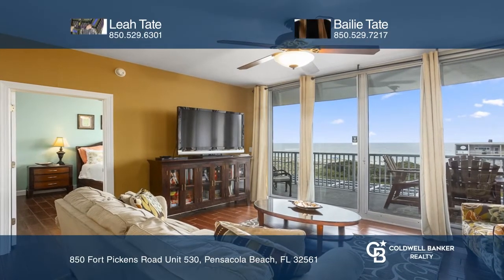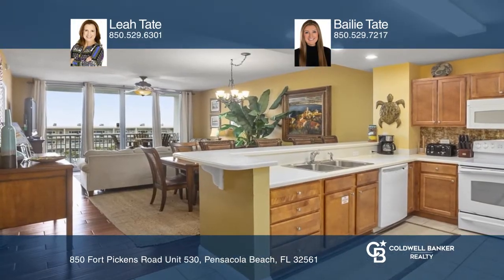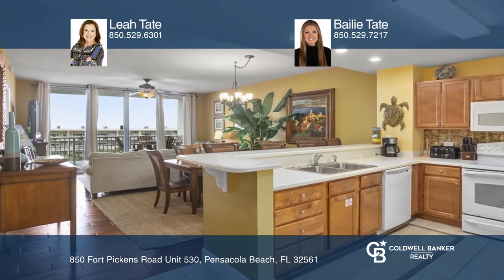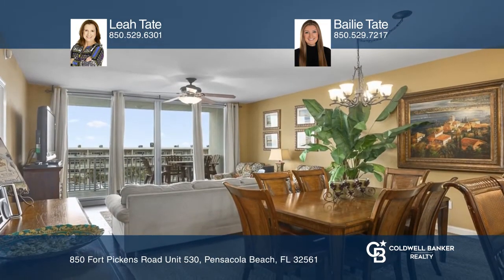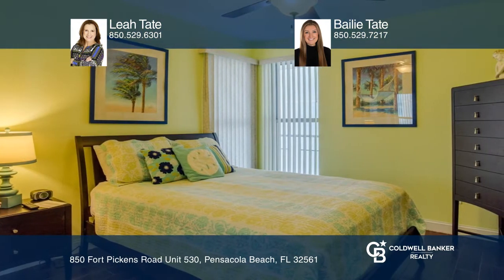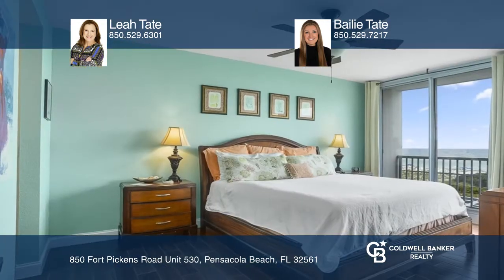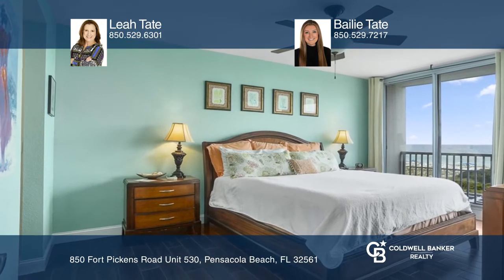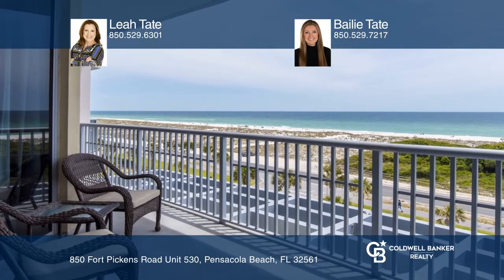850 Fort Pickens Road Unit 530 Pensacola Beach, FL | ColdwellBankerHomes.com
850 Fort Pickens Road Unit 530, Pensacola Beach, FL

Beautiful two bedroom, two bath unit with a bunk room in Pensacola Beachs most sought after condo community of Emerald Dolphin. Emerald Dolphins owners/guests enjoy a gated community with a large outdoor pool, hot tub, fitness center and is close to the mesmerizing emerald, green waters and white